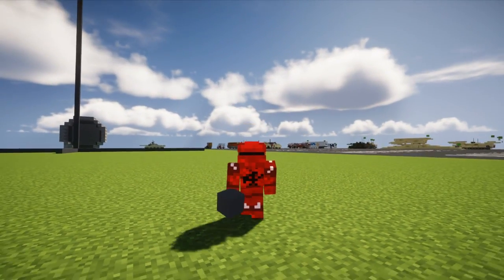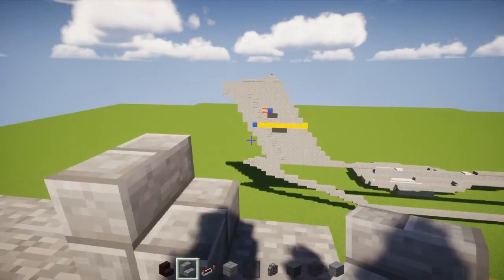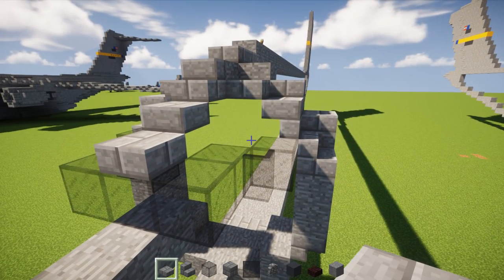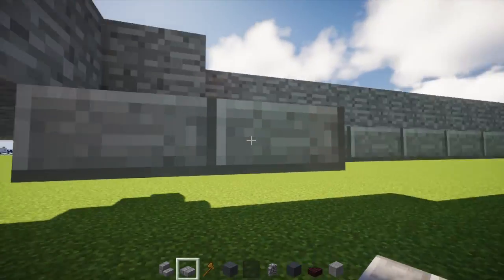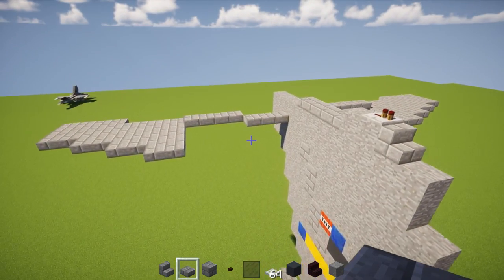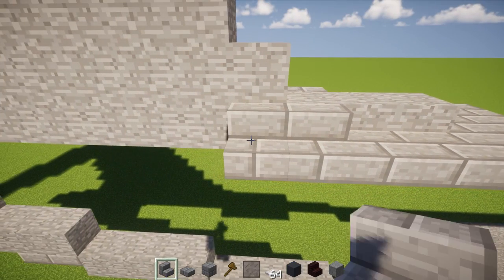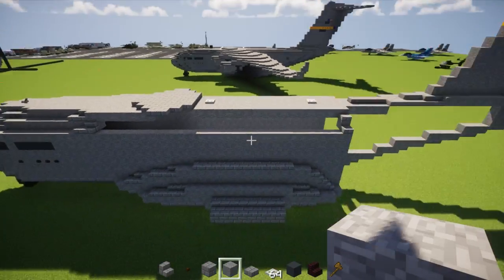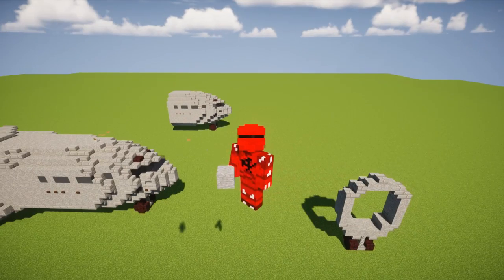Minecraft C-17 Globemaster III Plane Tutorial Part 1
How to make a Minecraft Boeing C-17 Globemaster III USAF military transport aircraft Part 1. This is one of the most complex tutorial videos I have recorded. Design by McAlpaka, CraftyFoxe, SunsetAurora. Part 2